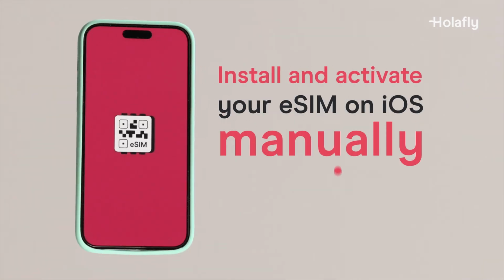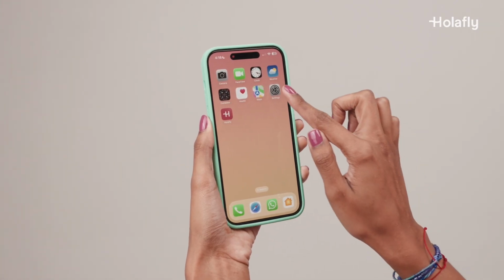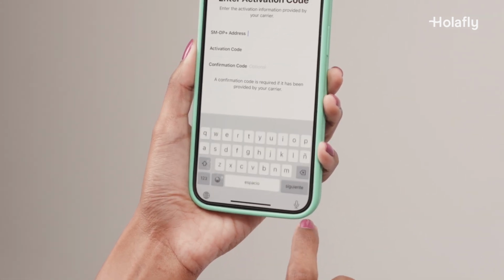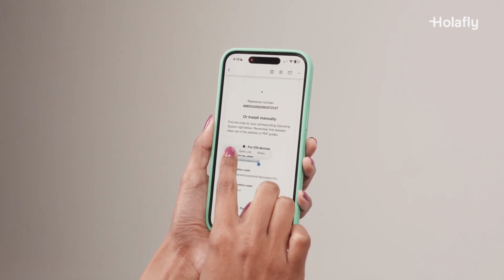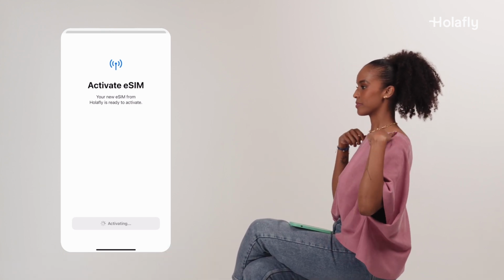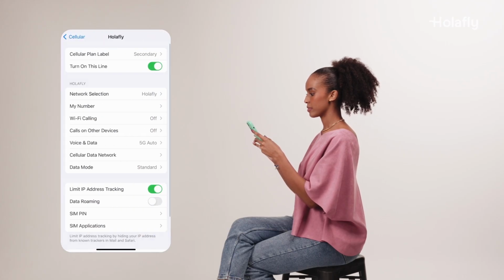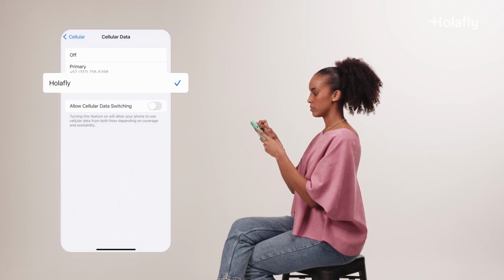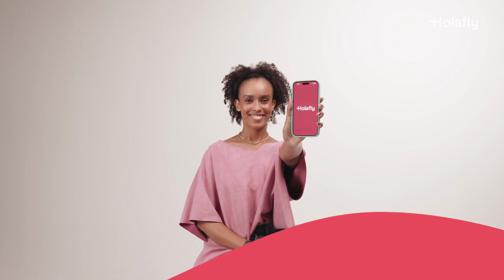How to Manually Install & Activate eSIM on iPhone | Holafly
Learn how to manually install and activate an eSIM on your iPhone with this quick Holafly setup guide.

*Timestamps*
00:00 What to know before installing eSIM
00:45 How to manually install eSIM on iPhone
00:55 Where to find eSIM installation codes
01:05 How to install eSIM through iPhone settings
02:18 Final eSIM setup
02:42 How to activate data roaming on iPhone

If you have any questions, we invite you to send a message to our WhatsApp